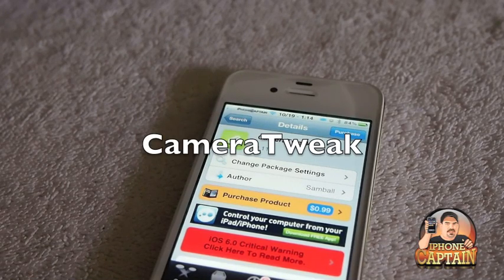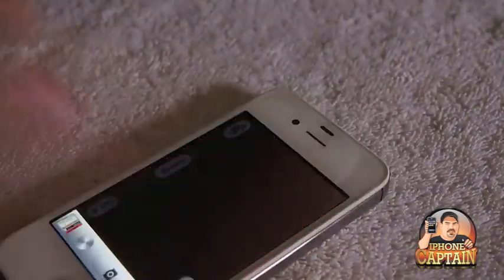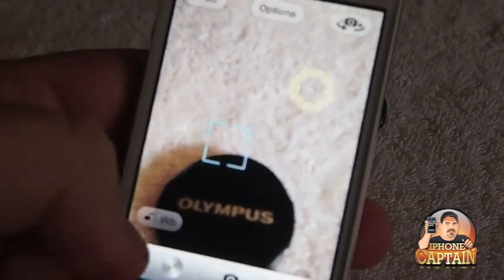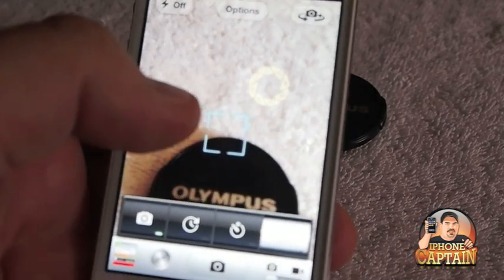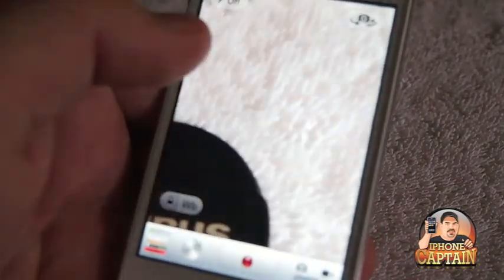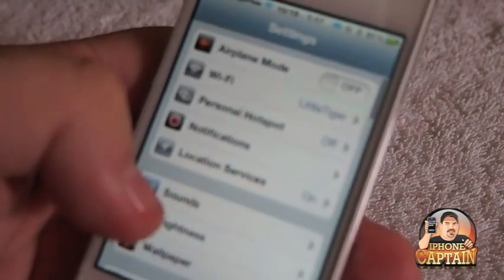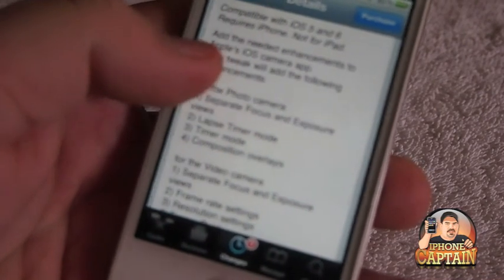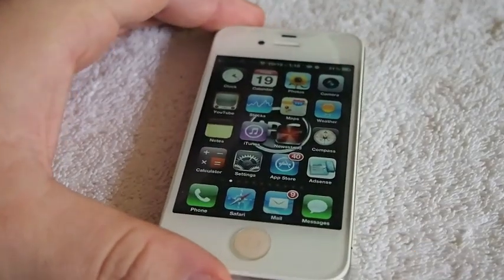Top Camera iPhone 5 Cydia Tweak:Add Timer, Exposure, WB, Features iOS Camera App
Add Timer, Exposure, WB, Features iOS Camera App: CameraTweak Cydia Tweak